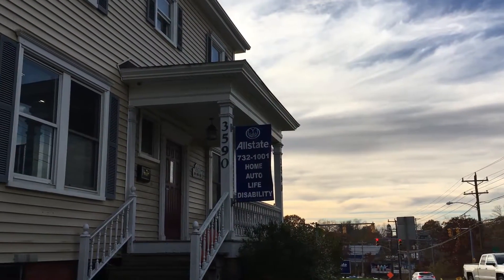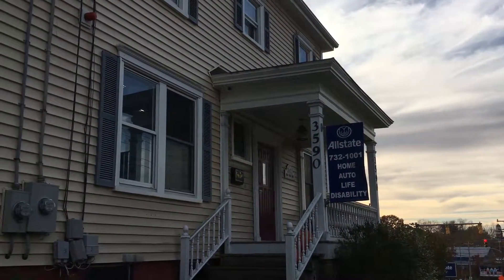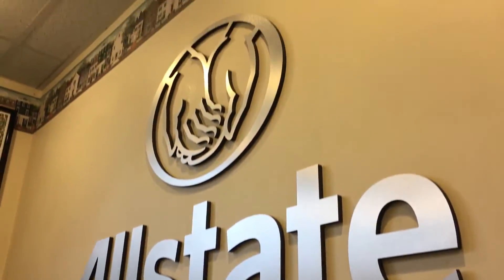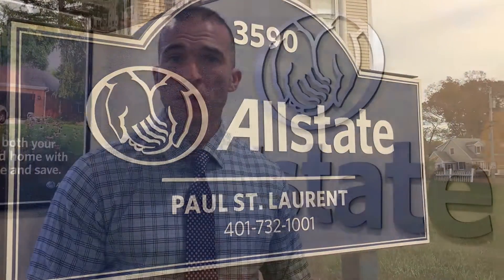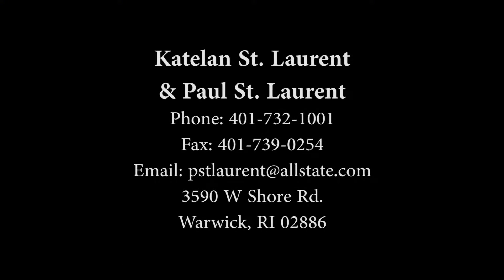Allstate Insurance | Replacement Costs